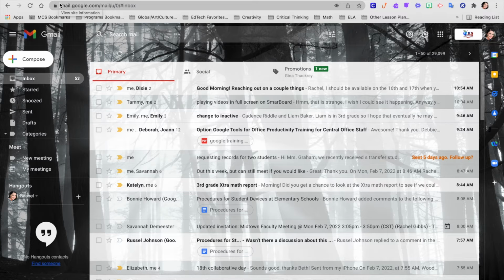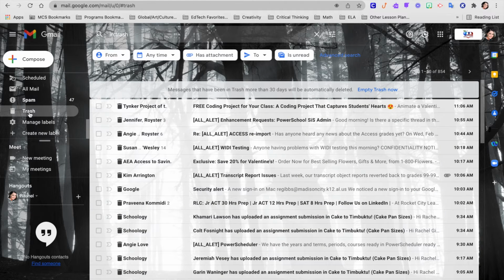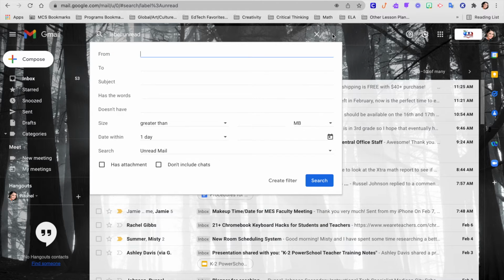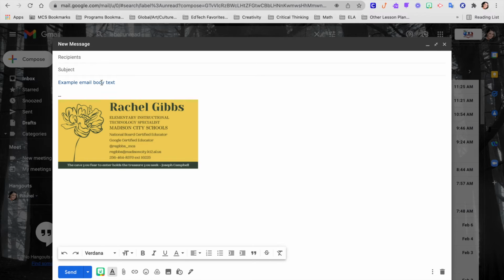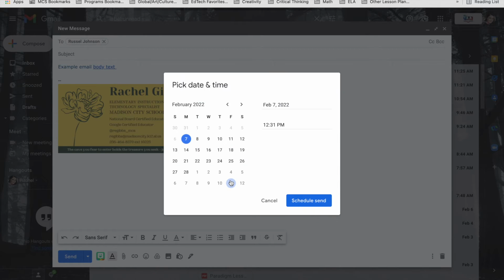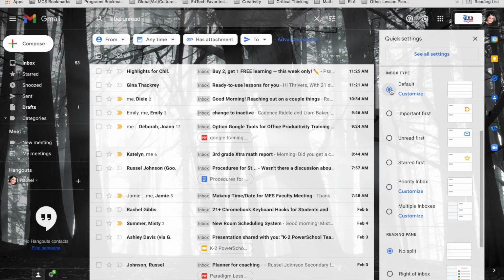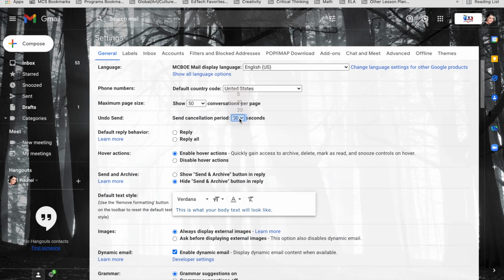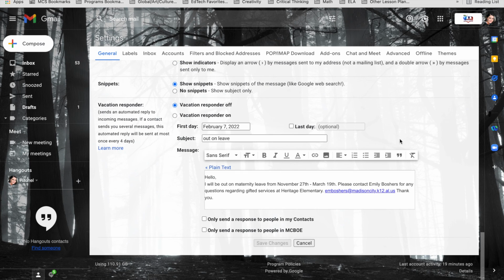Google Basics Gmail